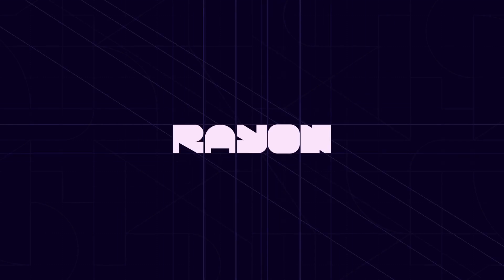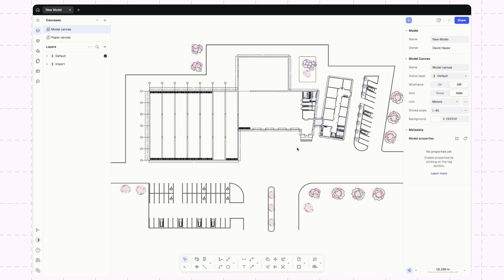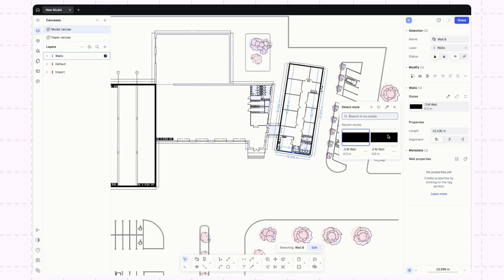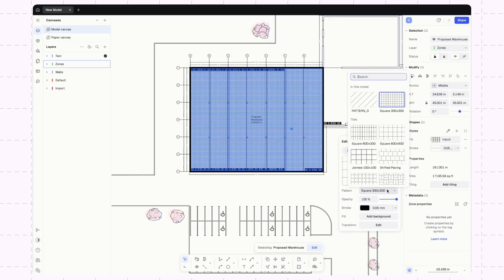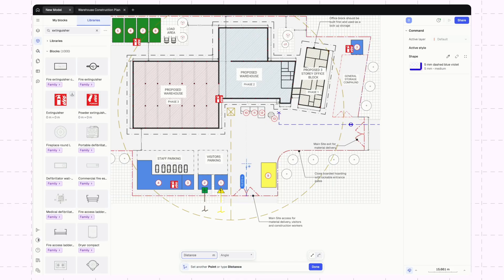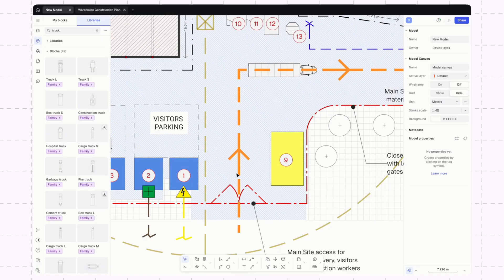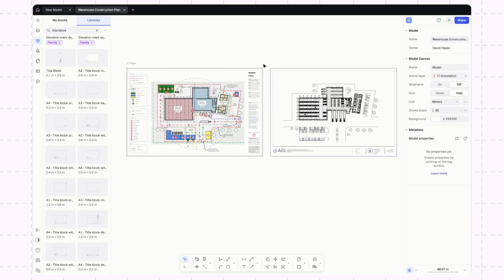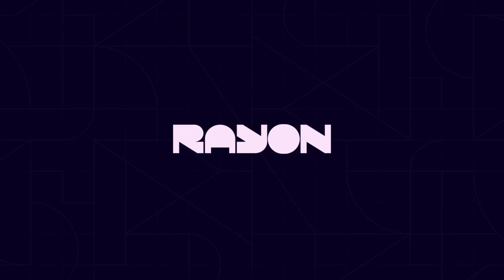How to Set Up a Construction Site Management Plan FAST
Ready to level up your site planning workflow? In this tutorial, you’ll learn how to turn a raw architectural floor plan into a clear, stylized Construction Site Management Plan using Rayon.design — from zoning and safety paths to symbols, legends, and export-ready layouts.

00:00 Intro
00:35 Importing a base site plan DWG or PDF file to scale
02:44 Tracing your plan with walls, adding dynamic zones and SQM tags, and editing their style - color coding, hatching, and more
09:10 Placing item and symbol blocks from Rayon's in-app library: safety symbols, tags, vehicles, and more
10:35 Annotating your site plan with arrows, leaders, text, and dimensions
15:30 Export your construction site plan as a PDF or share it with stakeholders online to collaborate in real time
18:54 Outro